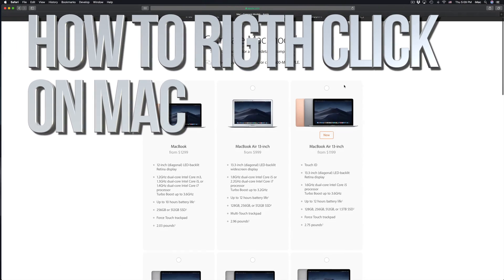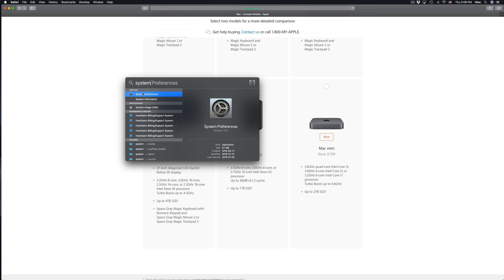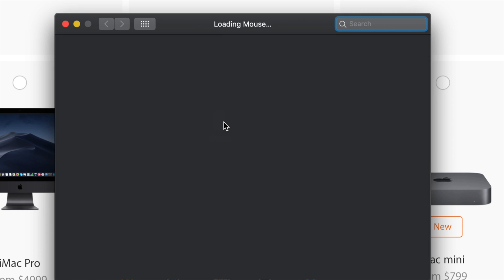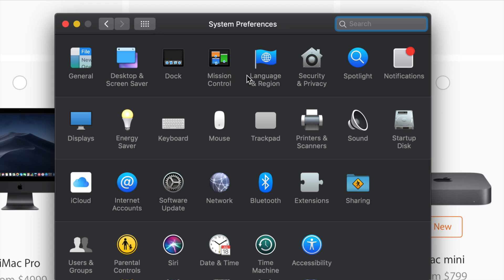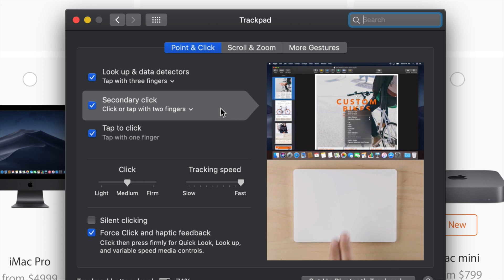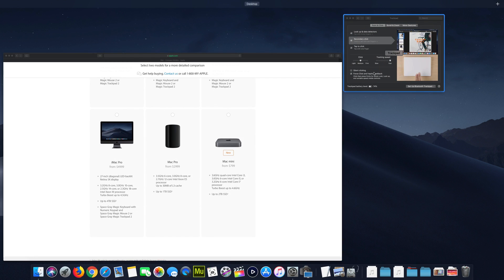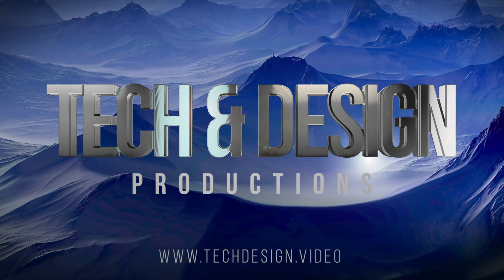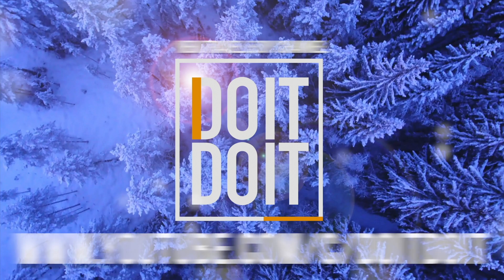How to right-click on Mac | secondary click with mouse & trackpad | 2019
Right click on Mac with Magic Mouse on Apple trackpad 2 and 1